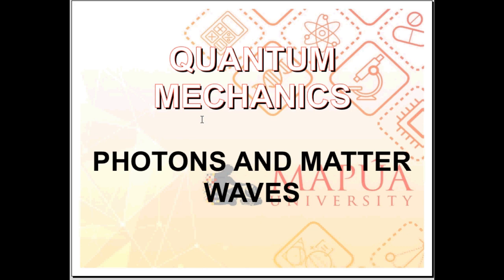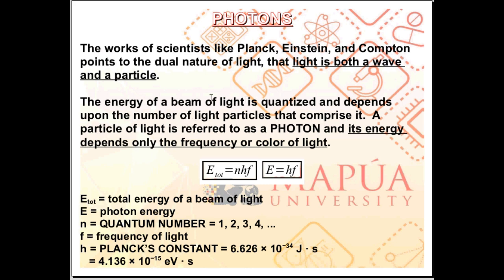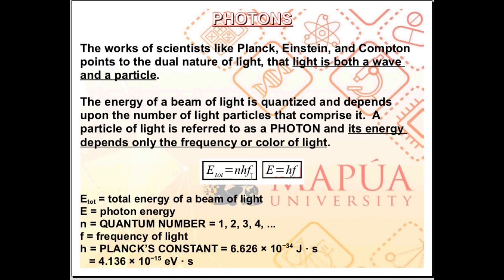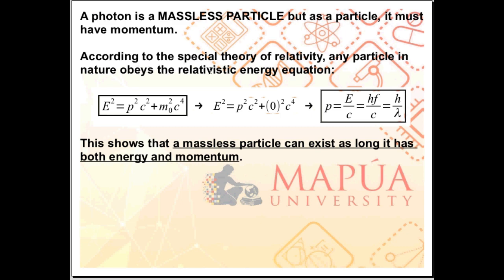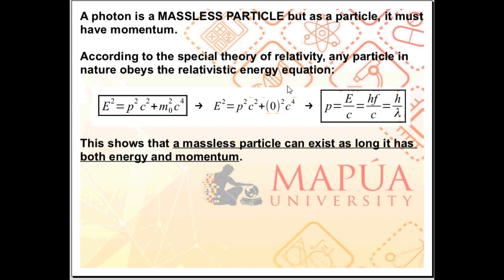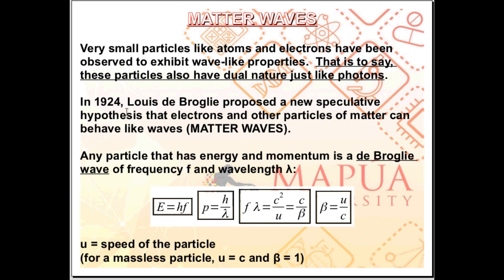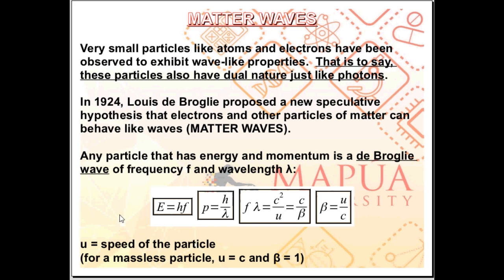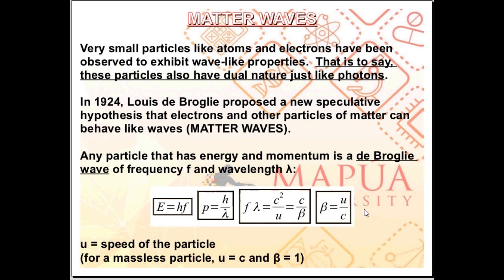PHYS103 019 PHOTONS AND MATTER WAVES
QUANTUM MECHANICS - PHOTONS AND MATTER WAVES
For Phys103 students of Mapua University, Intramuros.